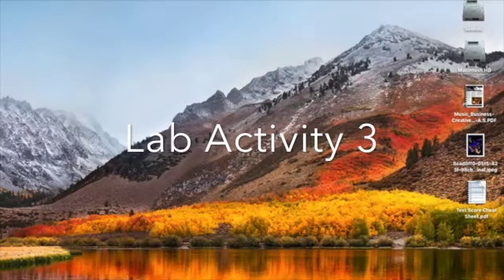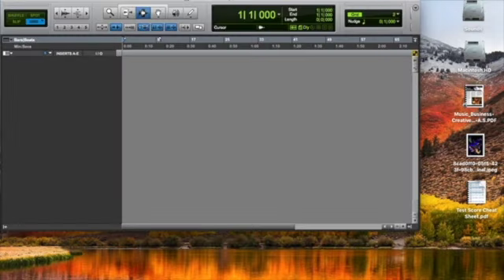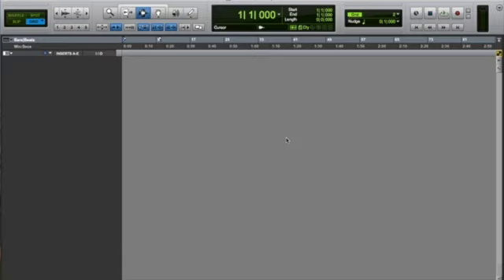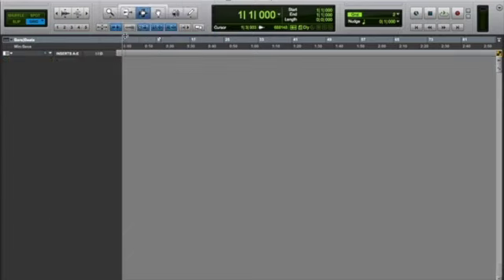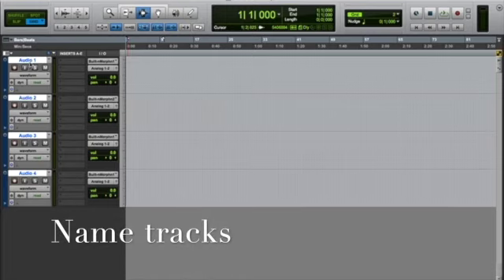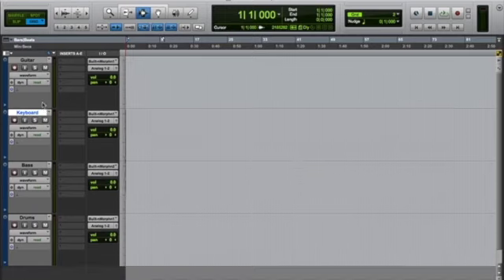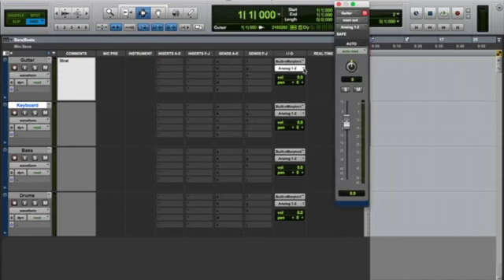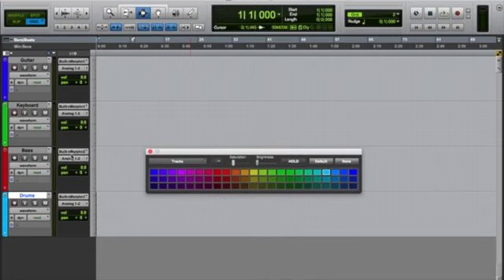LabActivity3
Supplemental video for Lab Activity 3
Pro Tools Demo
Sound Recording 1 class
Miami Dade College

Copyright Steve Quinzi Music 2018